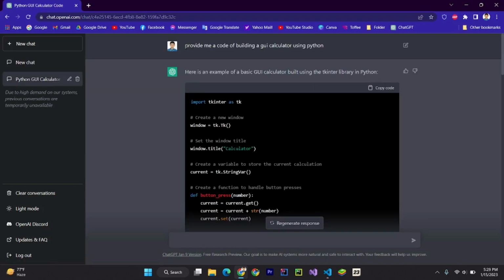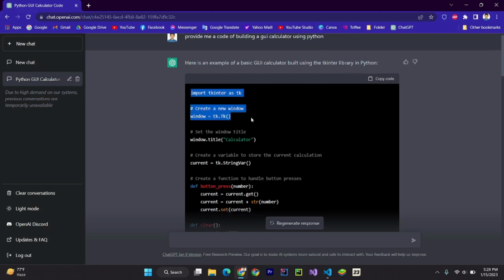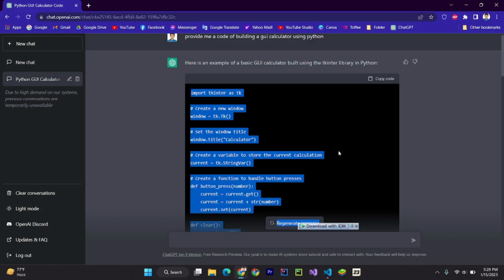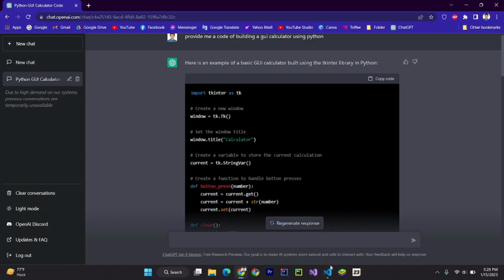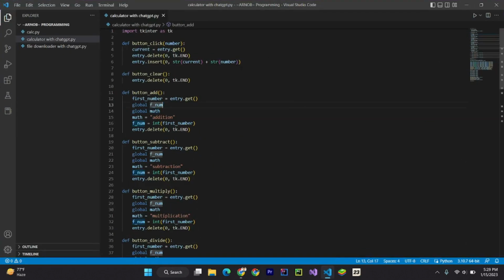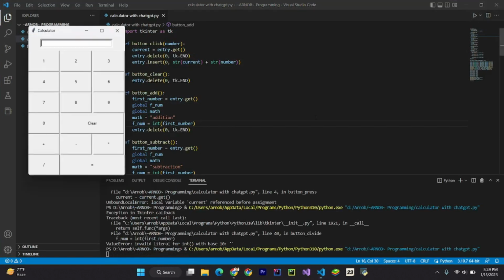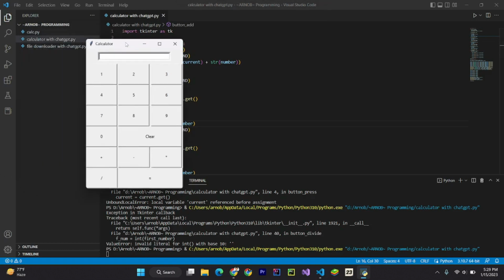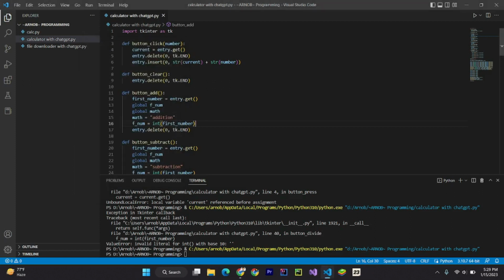Making a Python GUI Calculator with ChatGPT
My channel's keyword---

flutter
react
web software
app
programming coding programmer python developer code
technology
javascript coder
webdeveloper
tech software codinglife webdevelopment css linux programmers programmingmemes softwaredeveloper programminglife
machinelearning php development computer
engineering programmerlife android
Programming_Knowledge